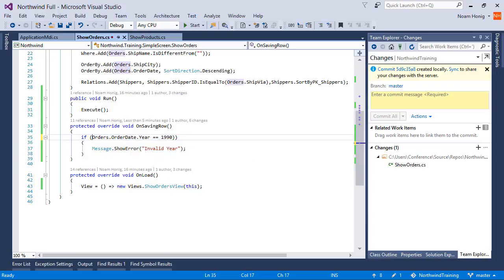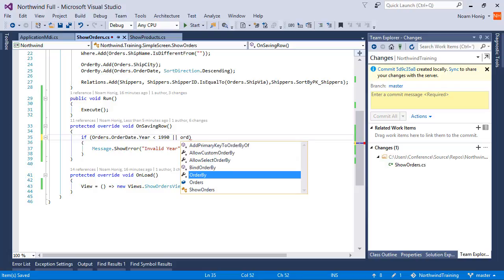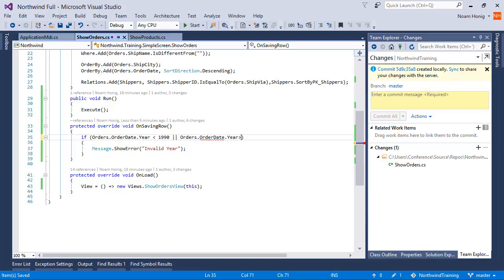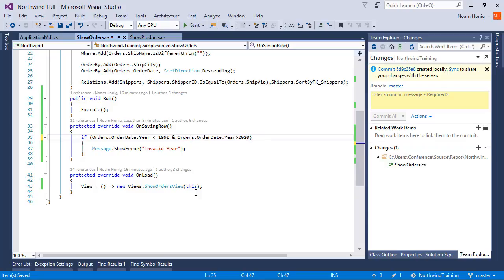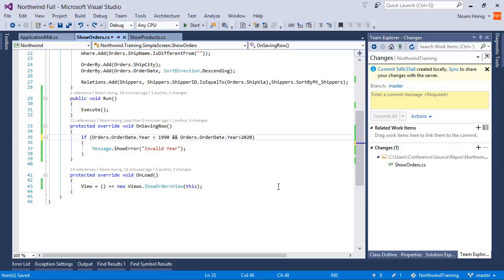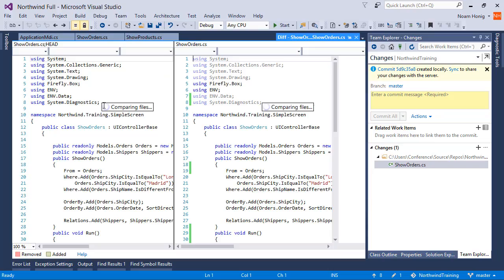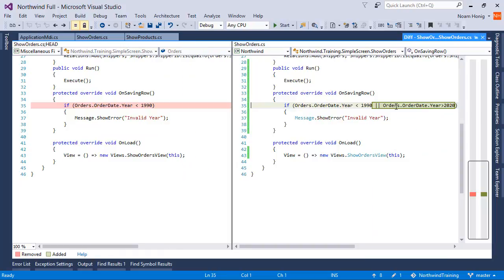Explaining the syntax of an if statement